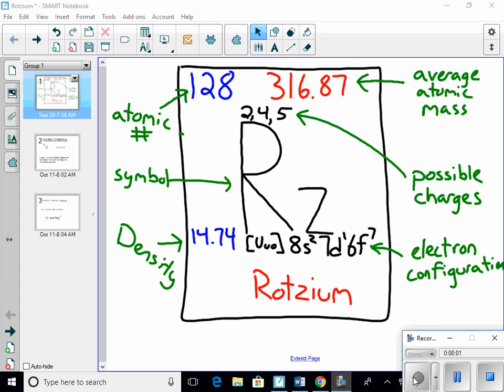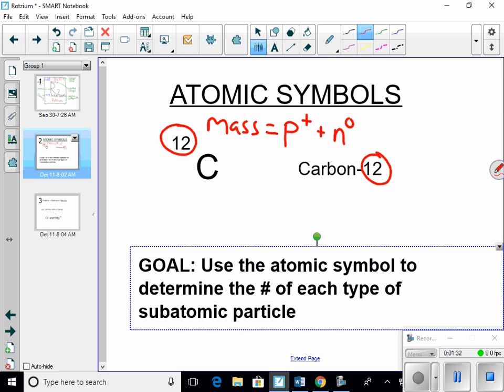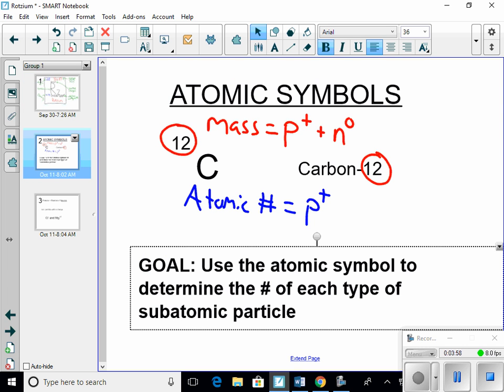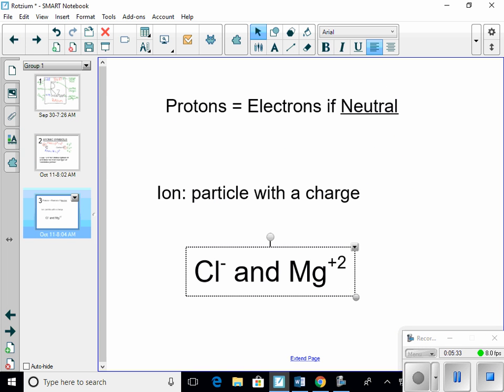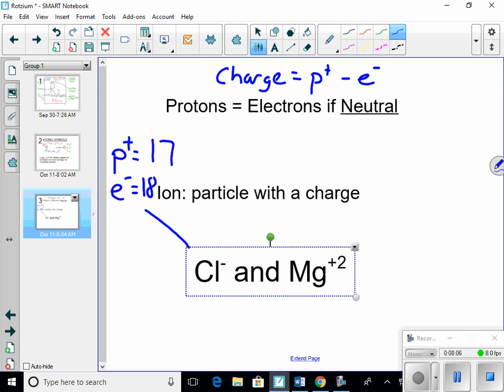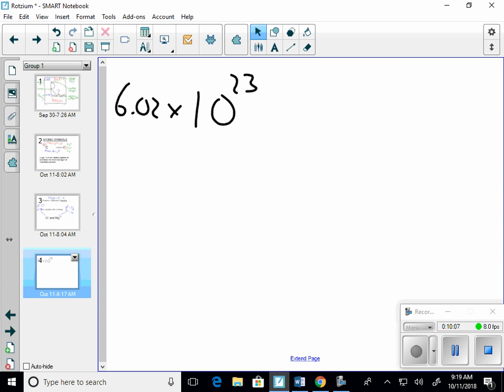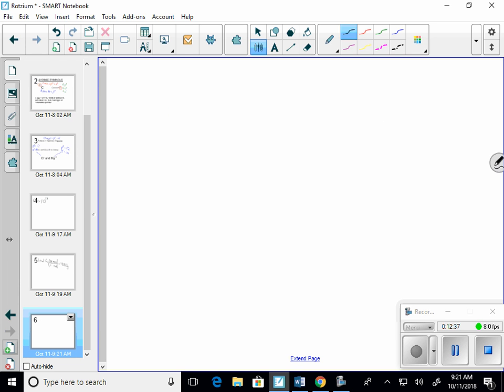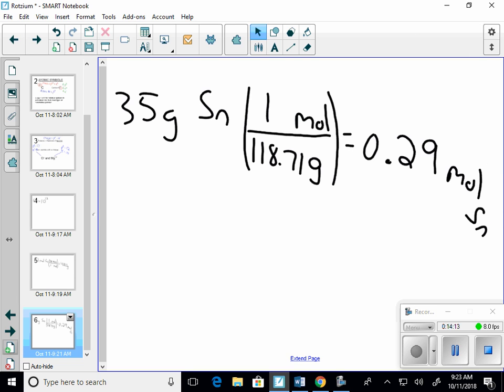Isotopes and mole to gram audio notes